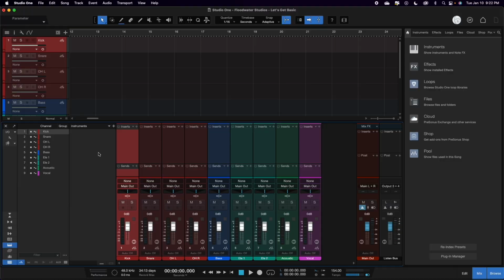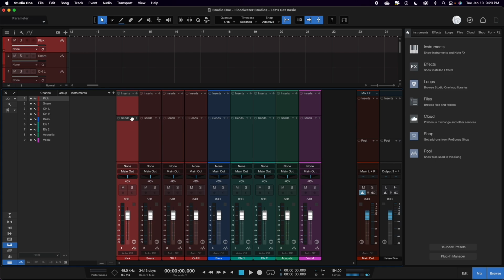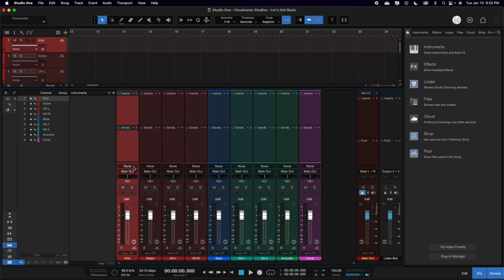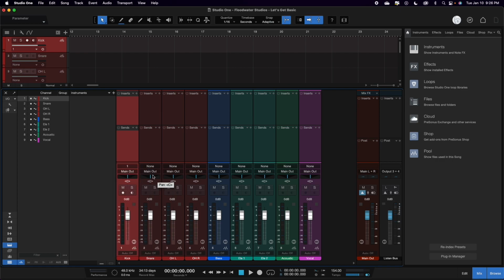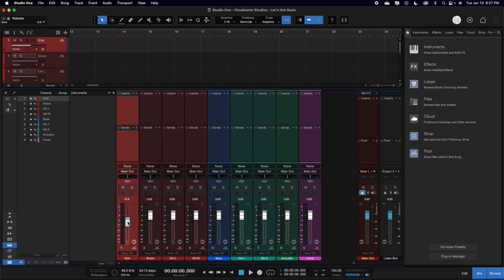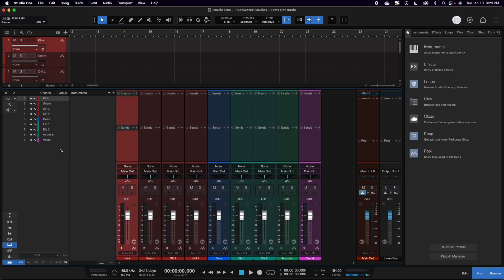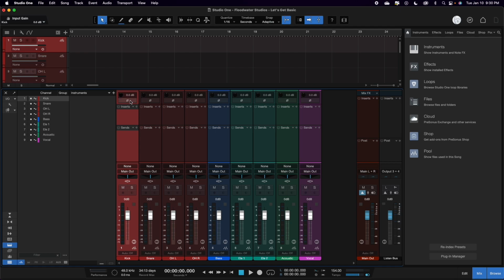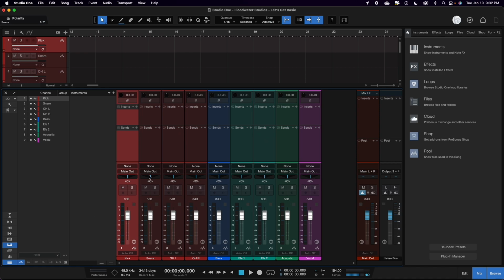PreSonus Studio One Mix Screen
We’ve added some tracks. Now, lets see how to control them even more with the mix screen!

 Floodwater’s new Christmas album The Holly Jolly Album is streaming everywhere now!